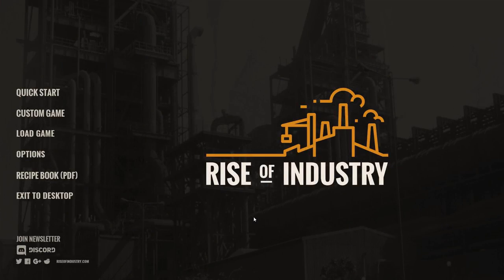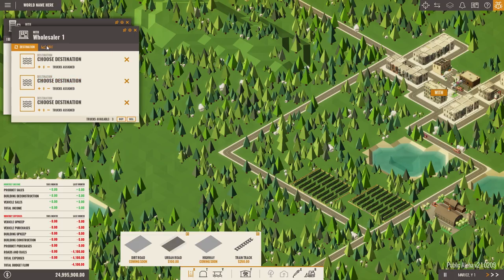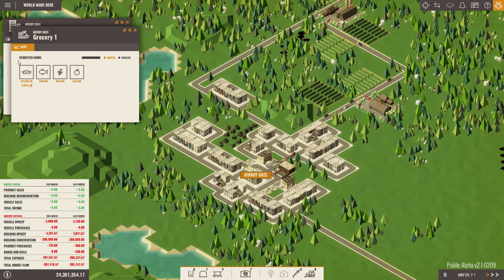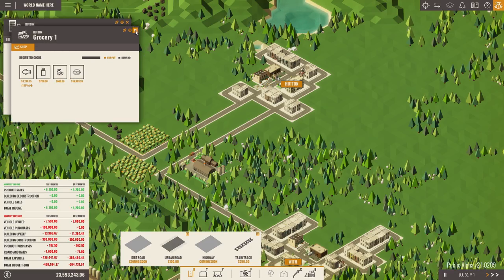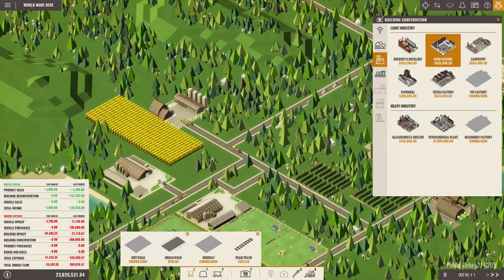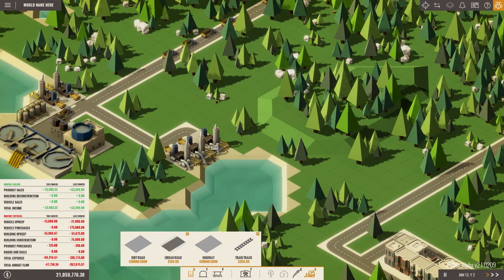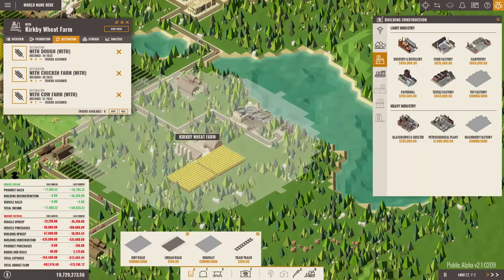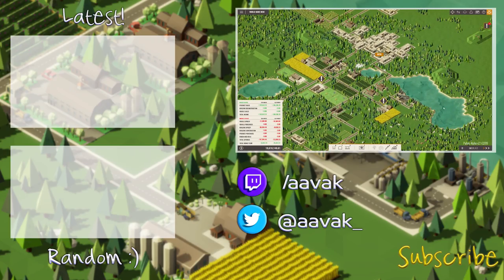Giants of Industry! – Rise of Industry Gameplay – Let's Play Part 1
Welcome to part 1 of my Rise of Industry Let's Play!

Bringing games like Transportation Tycoon and Industry Giant to the Factorio generation, Rise of Industry promises lots of depth wrapped in an easily accessible package. Let's check in on Alpha 2 and see how far they've come!

This series is made possible by Kasedo Games and Dapper Penguine Studios! :D

Rise of Industry is a strategic tycoon game that puts you in the shoes of an early 20th-century industrialist. Build and manage your growing empire in a living, breathing, and procedurally generated world that is constantly evolving and adapting to your playstyle.

As a budding entrepreneur, you will build factories, construct efficient transport lines, move raw materials, produce finished goods, and arrange trade with the world's developing cities, providing them with the resources they need to flourish - for as they grow and prosper, so do you.

Designed with an eye towards both accessibility and depth, Rise of Industry has enough strategic complexity and replayability to satisfy the most experienced fans of the genre, while its simple-to-understand mechanics ensure that new players will love it as well.